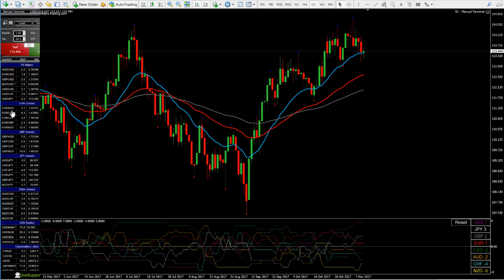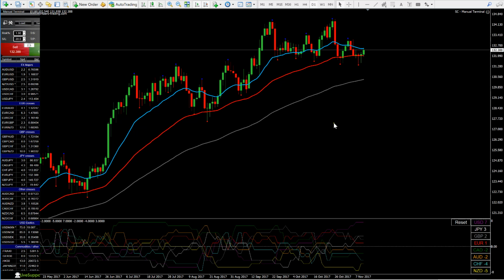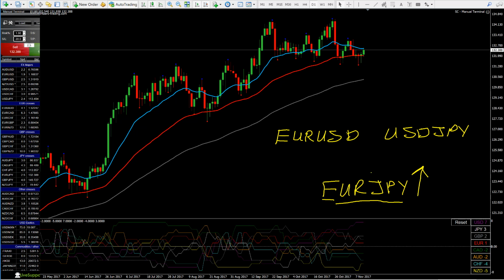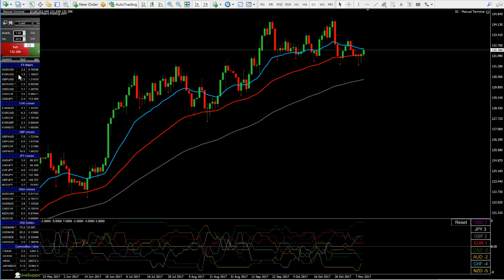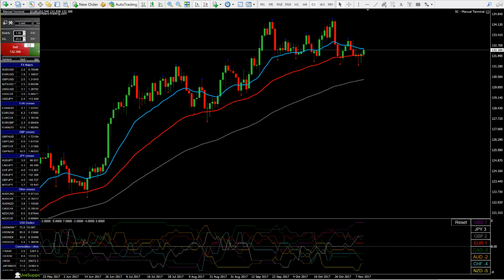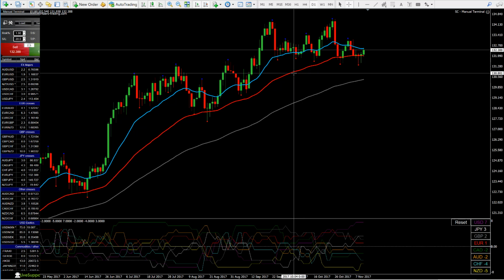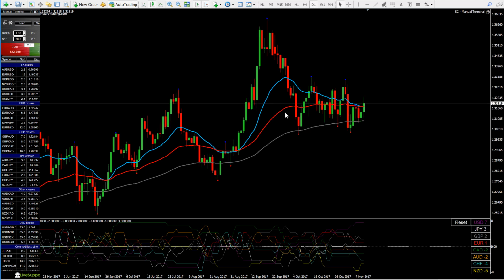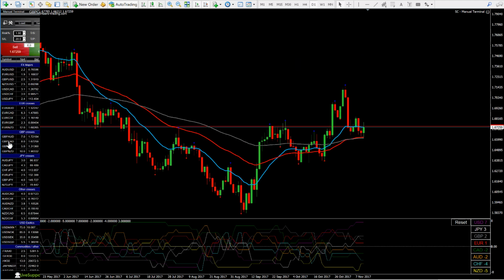The No1 reason for trading losses in Forex - Cross currencies 'Don't exist'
I see it time and time again, a trader looks at the chart of a cross pair such as EURJPY and they treat it in the same way as they would EURUSD. I am going to explain in his video that they are not the same and it will completely change how you trade forex.